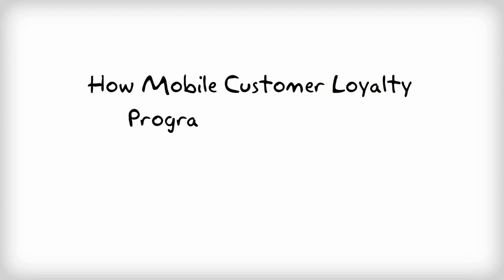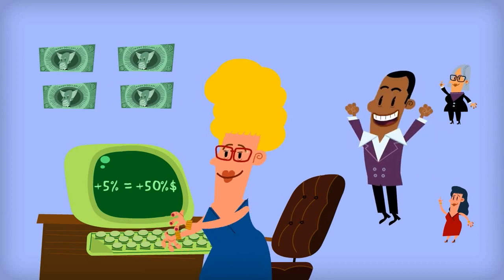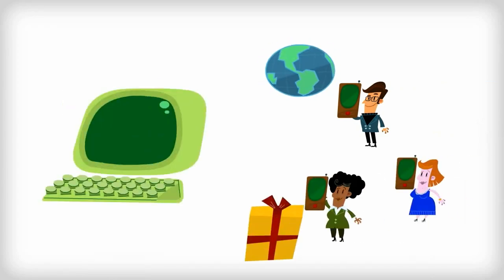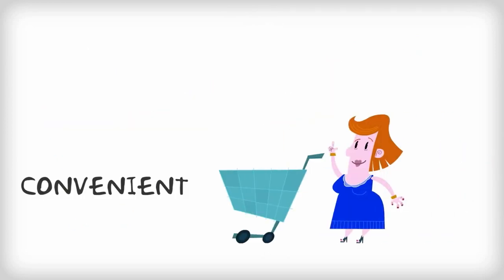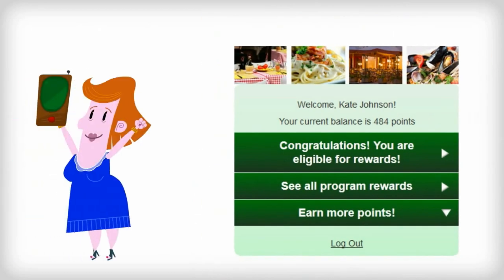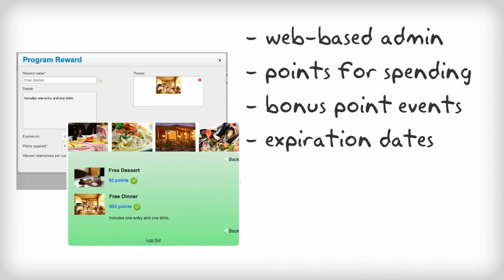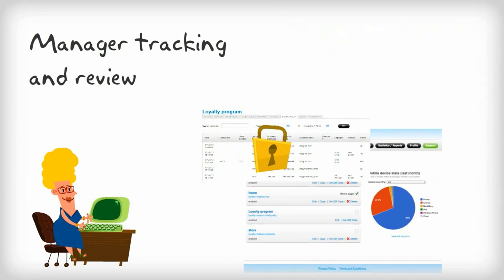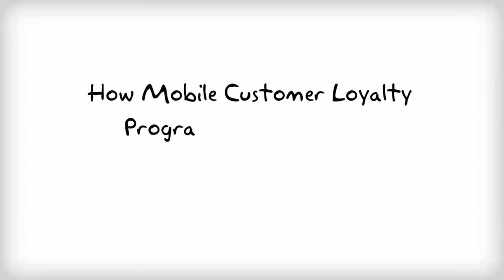Customer Loyalty Rewards Program